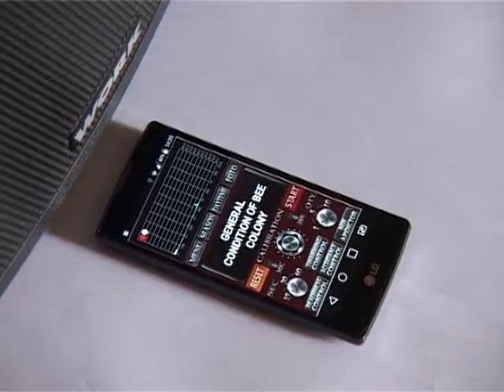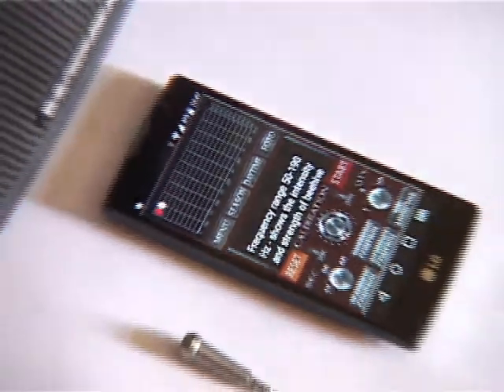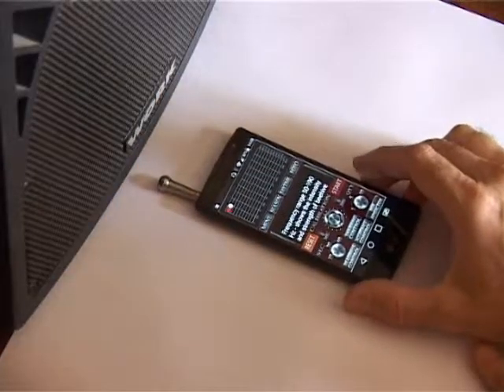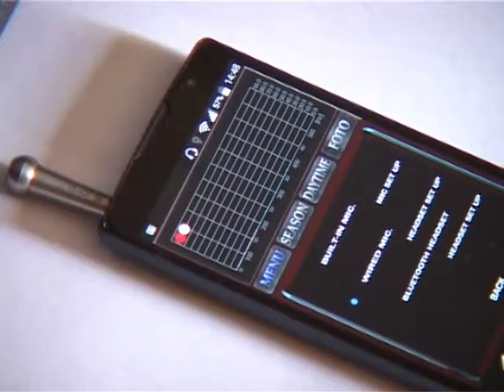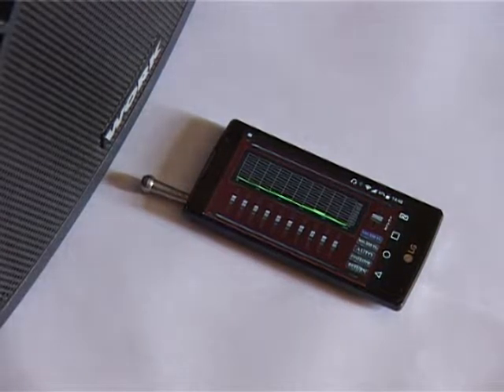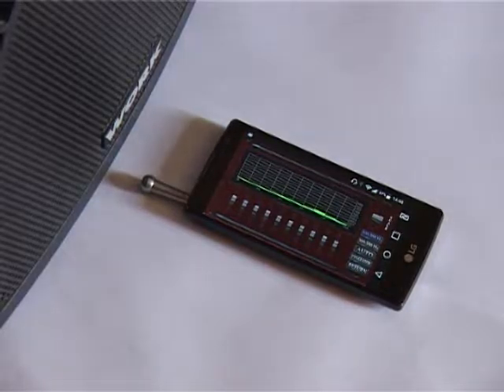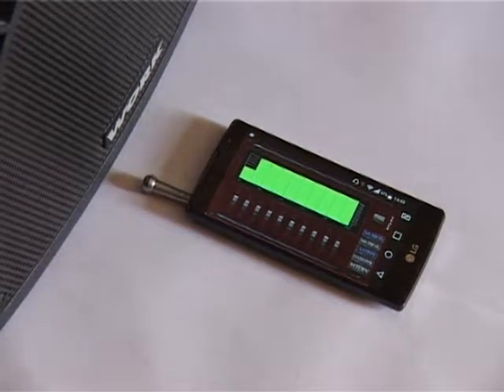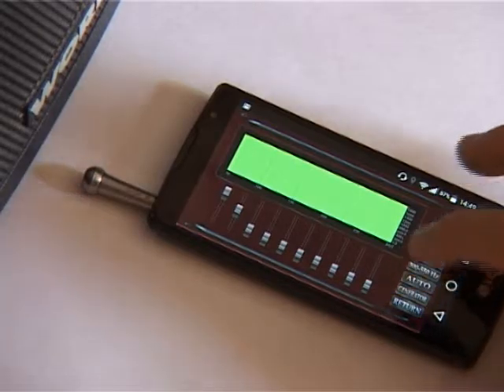external mic ENG